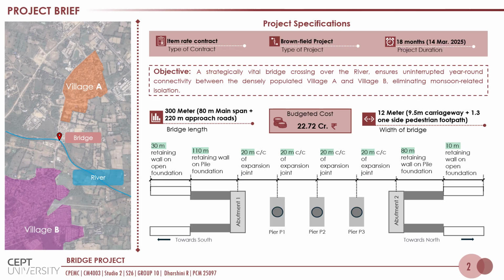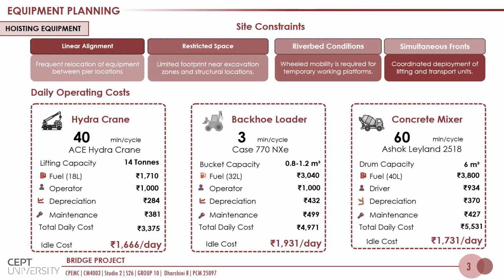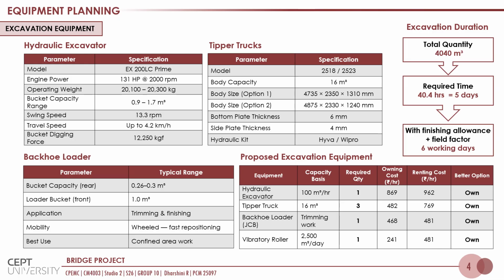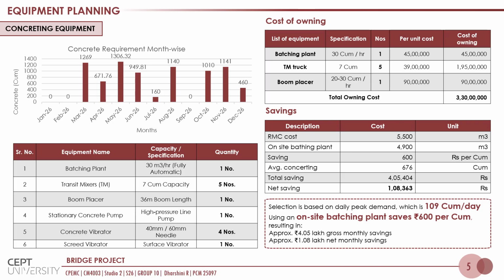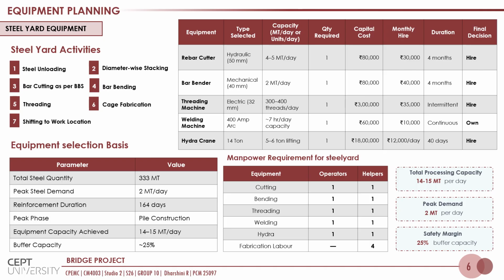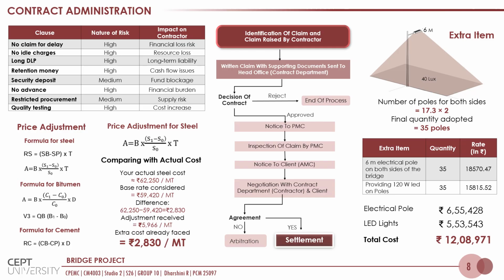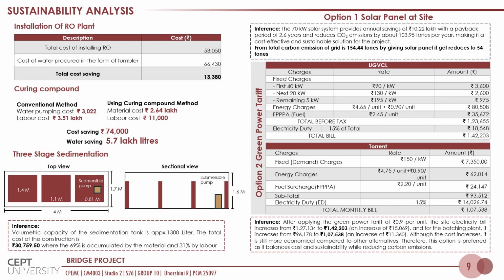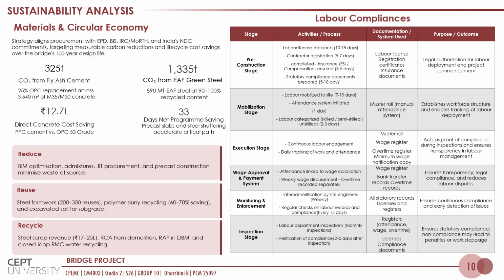MCEM S26 Portfolio | Bridge Project | Construction Project Execution Monitoring & Control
This portfolio presentation was developed as part of the Construction Project Execution Monitoring and Control Studio- Semester - 02

The project focuses on the execution planning and management of a bridge construction project, covering:
equipment planning,
contract administration,
sustainability analysis,
labour compliance,
material management,
and circular economy strategies.
The study evaluates how execution decisions influence:
project cost,
time,
productivity,
contractor risk,
and environmental performance.